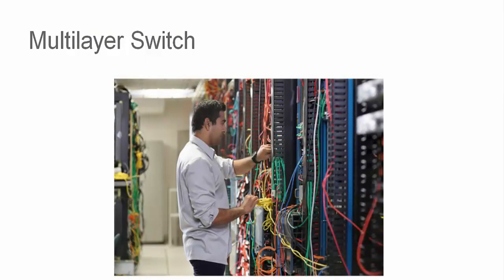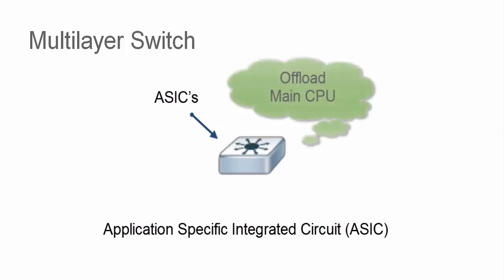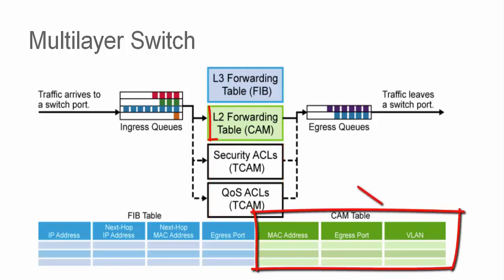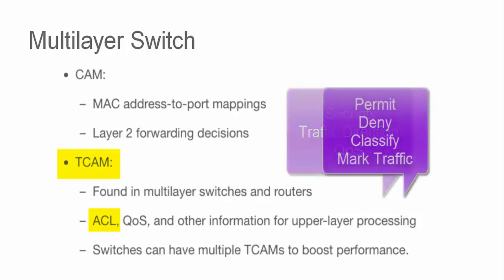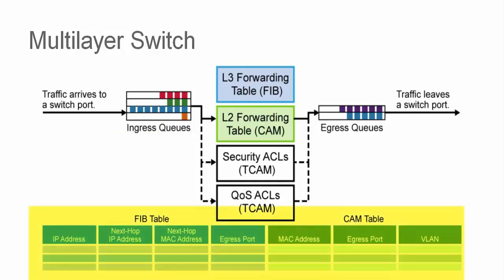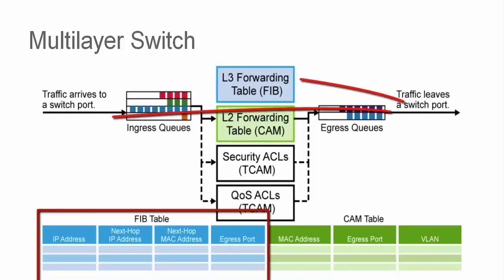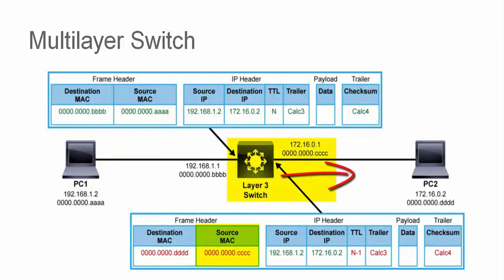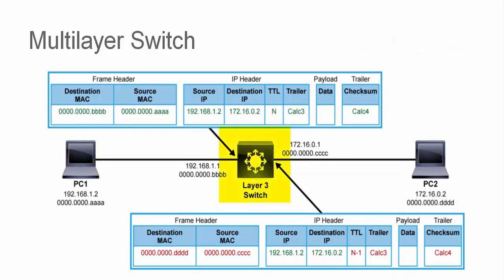2.7) Multilayer Switch (Network-Infrastructure)